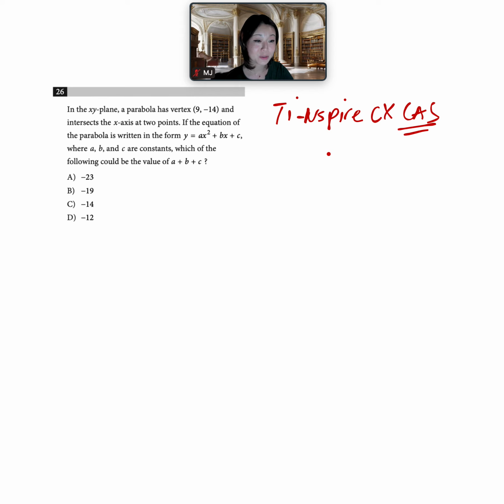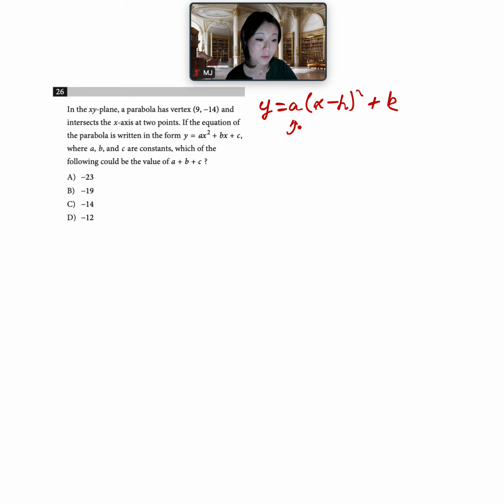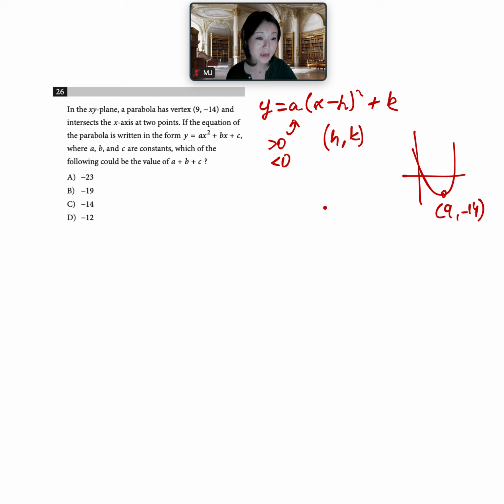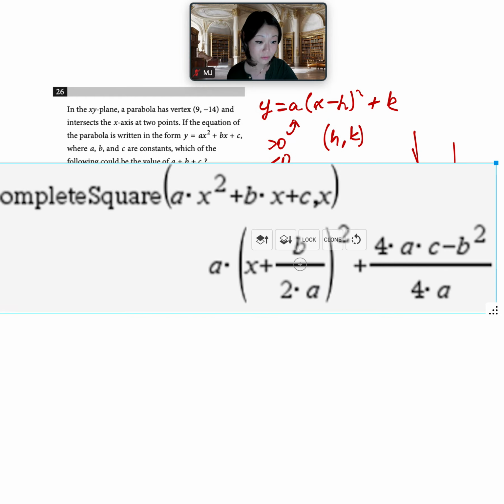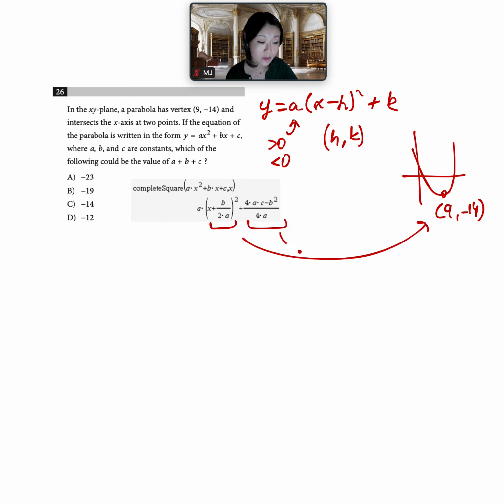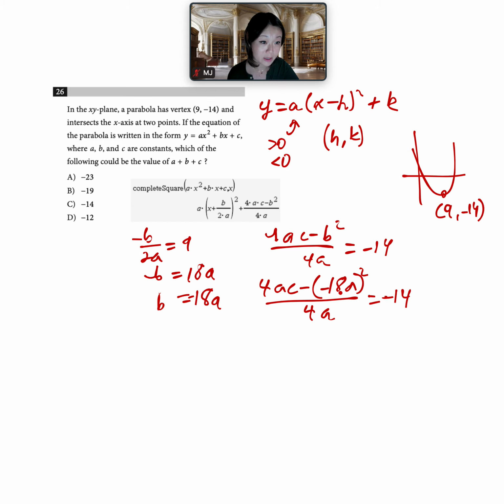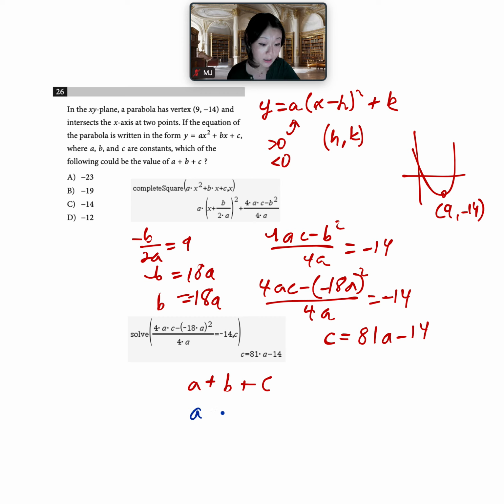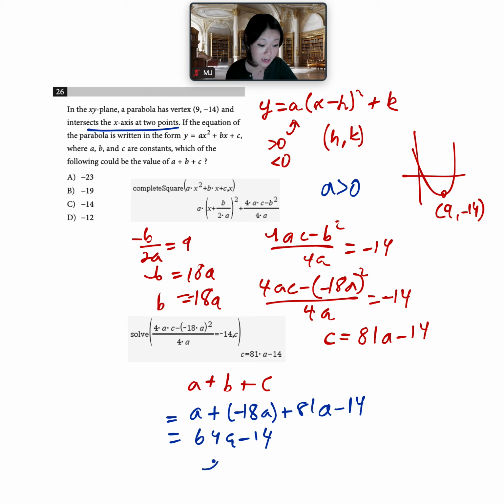SAT Question of the Day 05 08 2024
One of the hardest digital SAT questions SOLVED showing some very important functions using the TI-Nspire CX II CAS calculator (a.k.a. the best-kept secret weapon for the digital SAT—sorry if you’re still using Desmos!) Hope you all find this helpful 😇